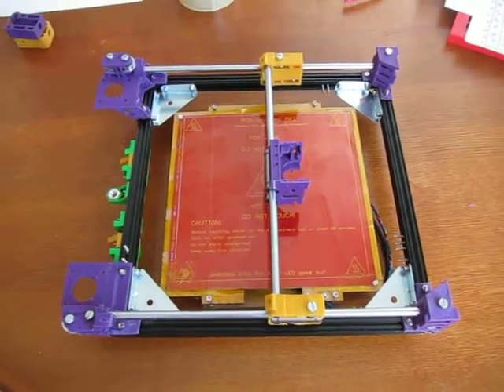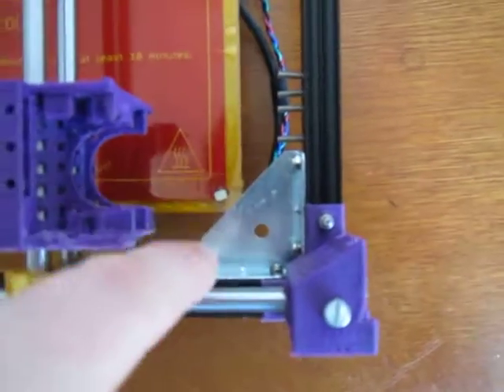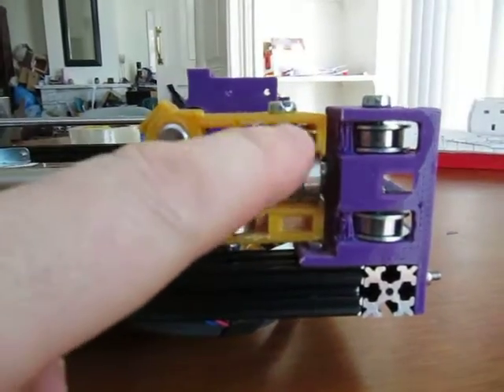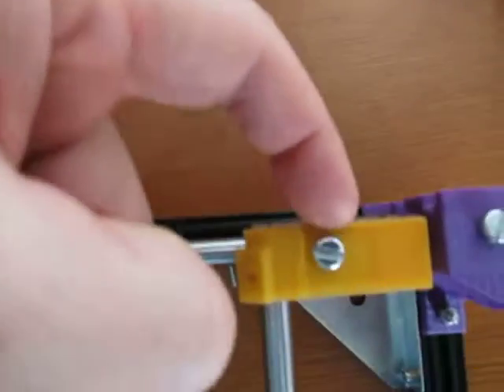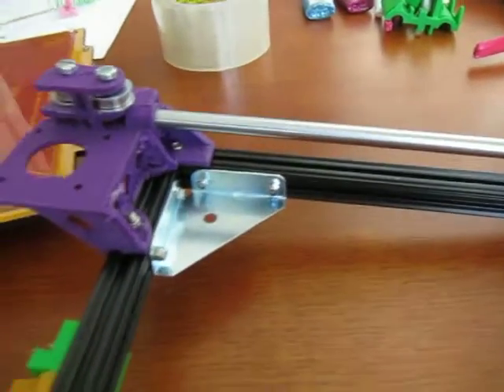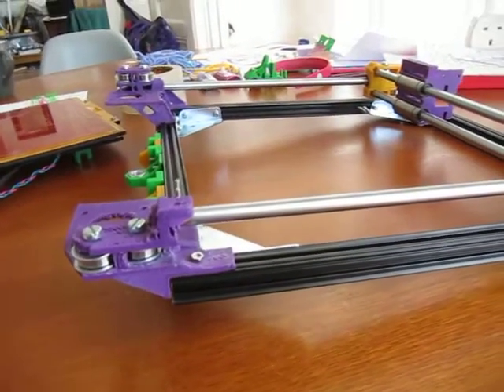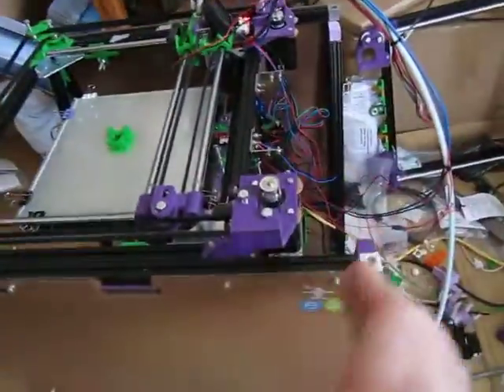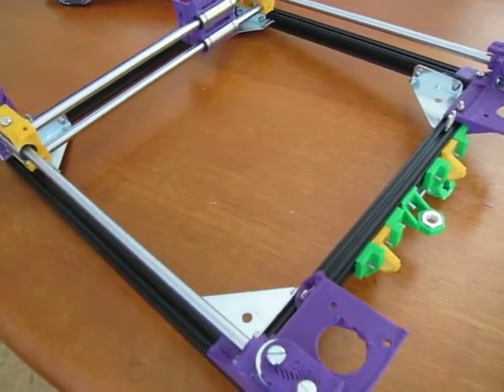Sandwich200 v2 CoreXY folding 3d printer, progress review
this video is a walkthrough of the progress so far in assembling the CoreXY, a review of some of the design decisions, and a comparison to the Sandwich200 v1 which is slightly bigger.  hardware specifications of this printer include:

* Duet 0.8.5
* 24V
* Alu MK3 200x200 Printbed
* E3Dv6 Hotend with "volcano" upgrade and 0.4mm to 1.2mm nozzle set
* 200x200x200 build area
* 180x450x360 "stowed" size (in its own box including protective foam)
* 330x440x410 "assembled" size (uses box halves for rigidity)

specifically mentioned during this video is how crucial it is to have the belts line up with the bearings.  a surprising number of people are getting this completely wrong, with the belt coming non-perpendicular out of the X-Ends, as well as rising up (or down).